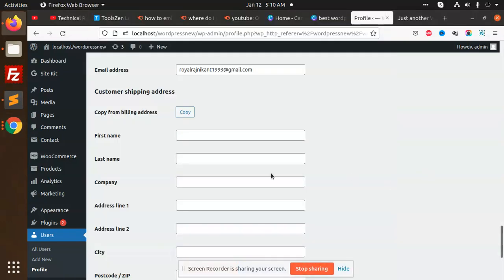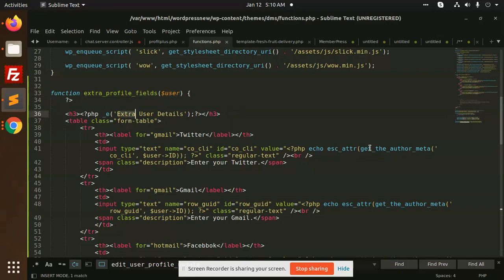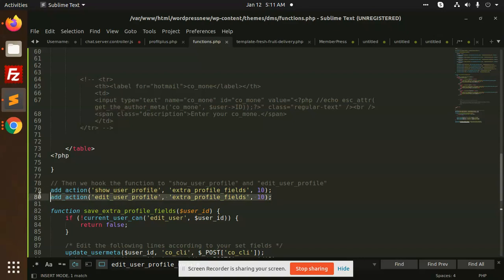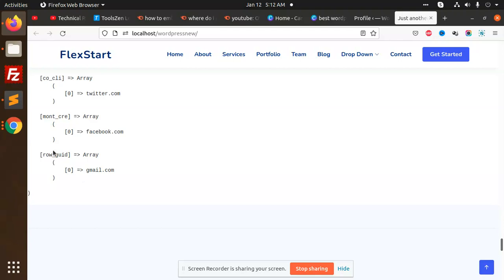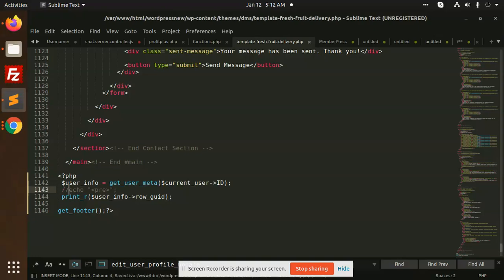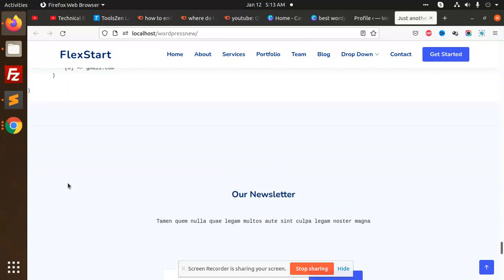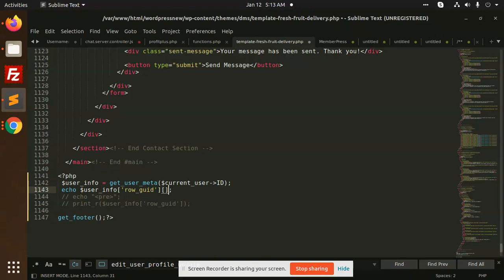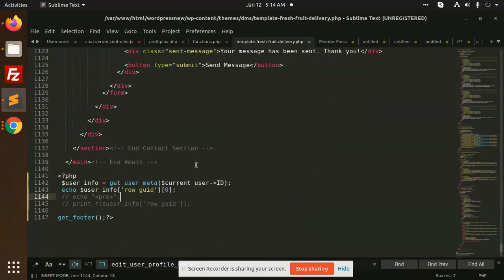Add Custom Fields to User Profile in WordPress